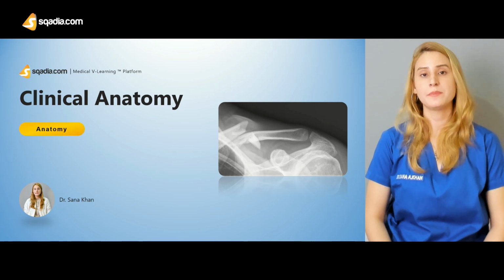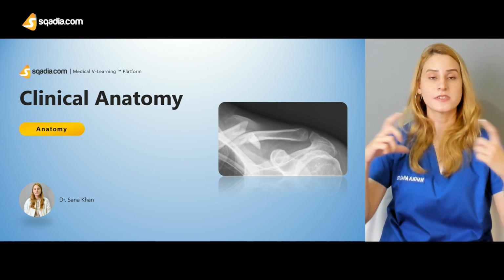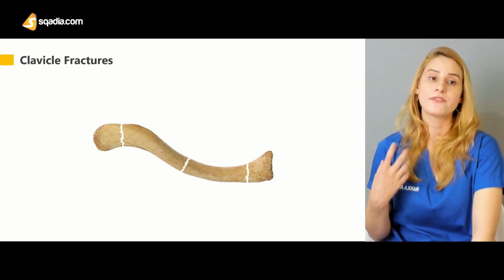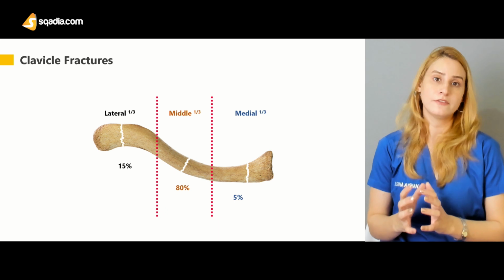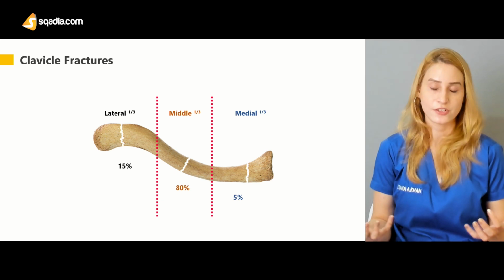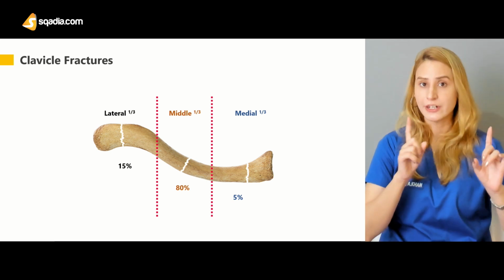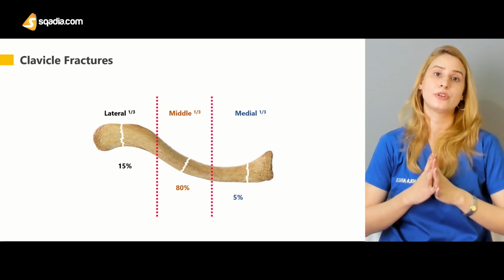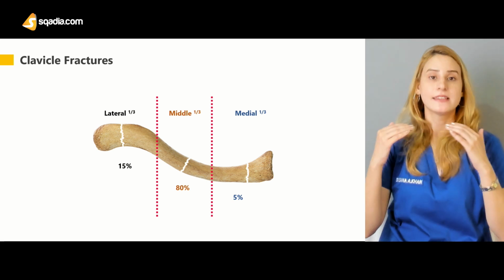Clavicle Anatomy | Clinical Anatomy | Acromial and Sternal End | Conoid Tubercle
In this anatomy lecture, we will learn about the clavicle, also known as the collarbone, which is a long bone that connects the scapula (shoulder blade) to the sternum (breastbone).

It is part of the pectoral girdle, which is the bony structure that supports the arms.
The clavicle is a curved bone that has two ends and a middle section. The medial end of the clavicle is the end that connects to the sternum, while the lateral end connects to the acromion process of the scapula. The middle section of the clavicle is the longest and most curved part of the bone.

▬ 📃 Clavicle Anatomy Superior View ▬▬▬▬▬▬▬▬▬▬
On a superior view of the clavicle, the bone appears as an elongated, slightly curved structure with a triangular cross-section.

Some of the key features visible on a superior view of the clavicle include:

👉 Sternal End
The medial end of the clavicle articulates with the sternum. It appears as a flat oval surface on the superior view.

👉 Acromial End
The lateral end of the clavicle articulates with the acromion process of the scapula. It appears as a flattened, oval-shaped surface on the superior view.

👉Conoid Sulcus
A shallow groove on the undersurface of the clavicle, near the acromial end, accommodates the conoid ligament. It appears as a shallow, elongated depression from the superior view.

▬ 📜 Clavicle Anatomy Inferior View ▬▬▬▬▬▬▬▬▬▬
Subclavian groove: A groove on the underside of the clavicle, near the sternal end, which provides a passageway for the subclavian vein and artery.

👉 Costal Tuberosity
A roughened, elevated area on the undersurface of the clavicle, near the sternal end, which serves as an attachment site for the costoclavicular ligament.

👉 Conoid Tubercle
A small, pointed projection on the undersurface of the clavicle, near the acromial end, which serves as an attachment site for the conoid ligament.

👉 Subclavian Groove
A shallow groove on the undersurface of the clavicle, near the sternal end, provides a passageway for the subclavian vein and artery.

👉 Deltoid Tuberosity
A roughened, elevated area on the upper surface of the clavicle, near the acromial end, which serves as an attachment site for the deltoid muscle.

▬ 📜 Clavicle Anatomy Muscle Attachments ▬▬▬▬▬▬▬▬▬▬
The clavicle is an important site for the attachment of several muscles that help to move the shoulder and arm.

Some of the key muscle attachments on the clavicle include:

💪Sternocleidomastoid muscle
 This muscle attaches to the medial end of the clavicle and helps to flex the neck.

💪 Subclavius muscle
This small muscle attaches to the undersurface of the clavicle, near the sternal end, and helps to depress the shoulder.

💪 Pectoralis major muscle
This muscle attaches to the medial half of the clavicle and helps to adduct and flex the arm.

💪 Trapezius muscle
This muscle attaches to the lateral third of the clavicle and helps to elevate and retract the shoulder blade.

💪 Deltoid muscle
This muscle attaches to the lateral third of the clavicle and helps to abduct and flex the arm.

💪 Subclavius arter
This artery runs along the undersurface of the clavicle and provides blood supply to the arm and shoulder.

💪 Costoclavicular ligament
This ligament attaches to the undersurface of the clavicle, near the sternal end, and helps to stabilize the shoulder girdle.

▬ 📃 Clinical Aspects of Clavicle Anatomy ▬▬▬▬▬▬▬▬▬▬
The clavicle is an important bone in the human body, and its clinical anatomy is significant in several ways.

Here are some clinical aspects of clavicle anatomy:

👉Fractures
Clavicle fractures are common and usually occur because of falls or sports injuries. These fractures can be painful and limit shoulder movement, but most heal well with immobilization and physical therapy.

👉Surgical Procedures
The clavicle may be involved in several surgical procedures, such as those that involve the shoulder or chest. For example, clavicle resection may be done to treat conditions such as thoracic outlet syndrome, while clavicle fixation may be done to treat fractures or dislocations.

👉Anatomical Variations
The clavicle may have anatomical variations, such as different degrees of curvature or variations in size and shape. These variations may be important to consider in surgical procedures or when interpreting medical imaging studies.

▬ 📜 Developmental Anomalies ▬▬▬▬▬▬▬▬▬▬
Some people may be born with developmental anomalies of the clavicle, such as a missing or partially formed clavicle. These anomalies may be associated with other developmental abnormalities and require careful evaluation and management.

▬ 📜 Infections ▬▬▬▬▬▬▬▬▬▬
The clavicle can become infected, although this is rare. Infections may occur because of trauma, surgery, or spread from adjacent structures, and may require antibiotics or surgical intervention.

👩🏻‍⚕️ Accessible Medical Student Education